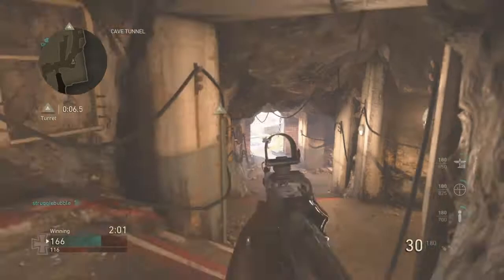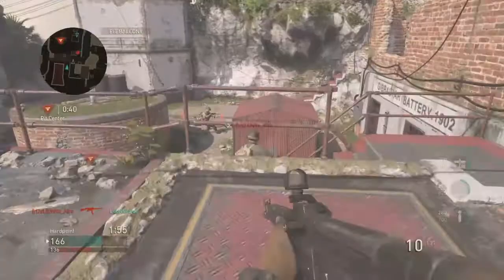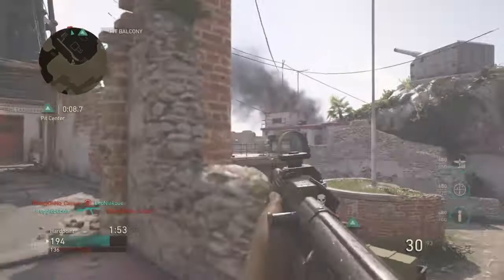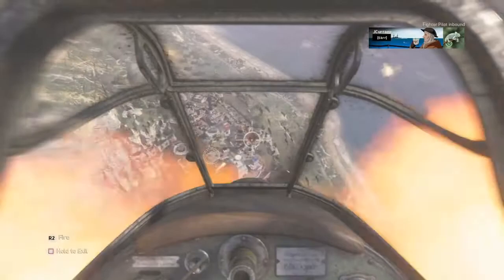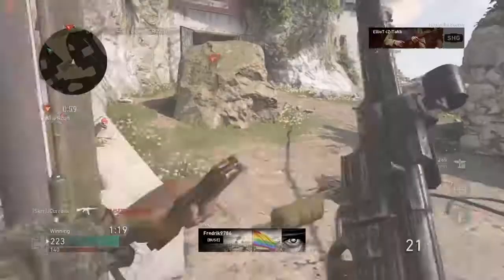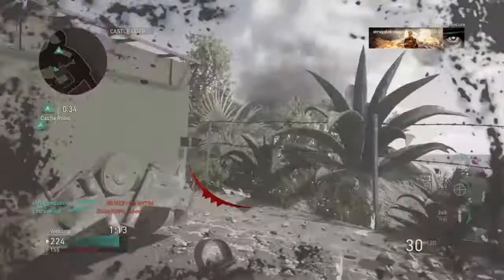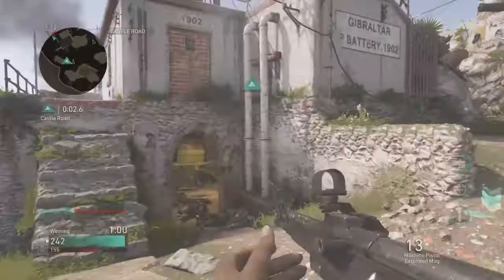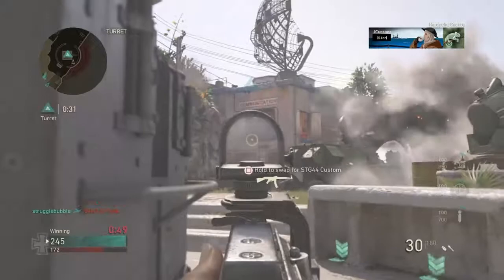CRAZY 15 KILL STREAK IN COMPETITIVE!?